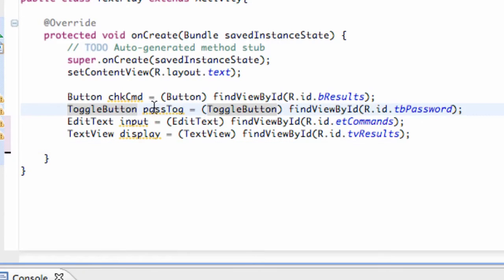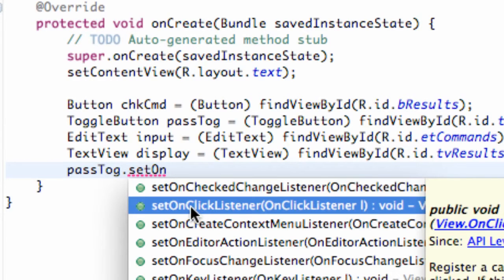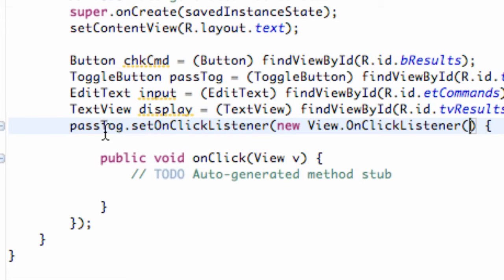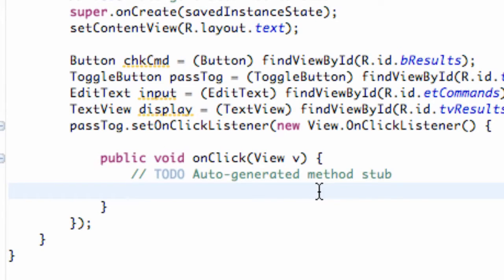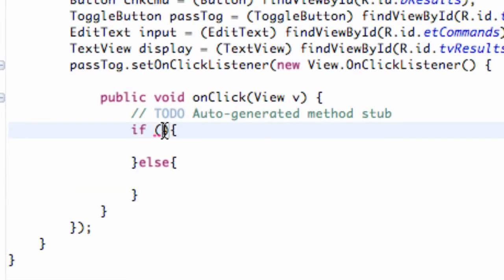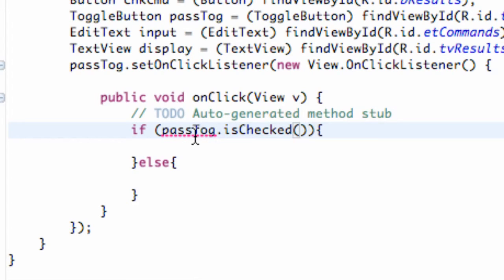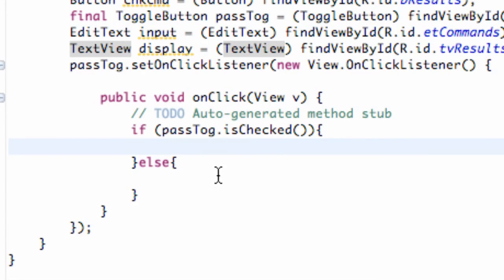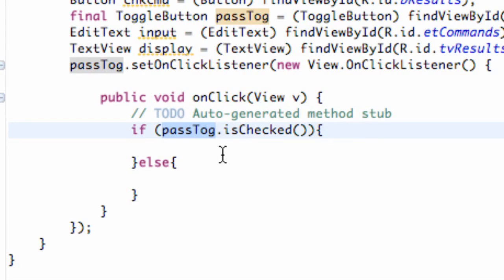- 26 - If Toggle Button is checked.MP4